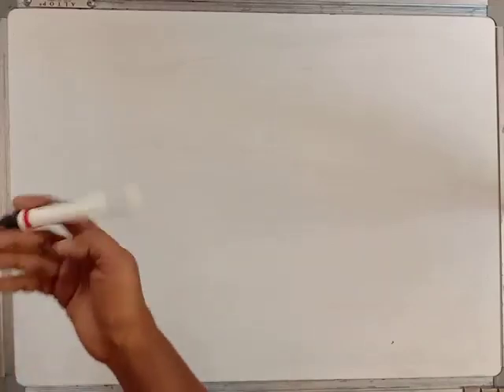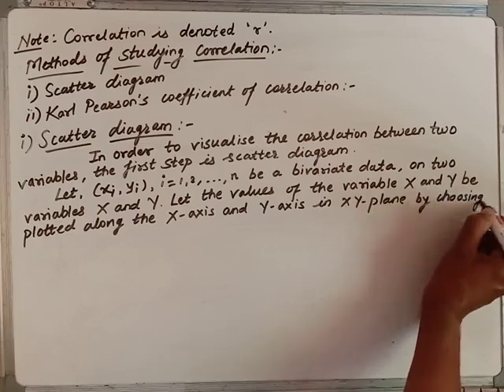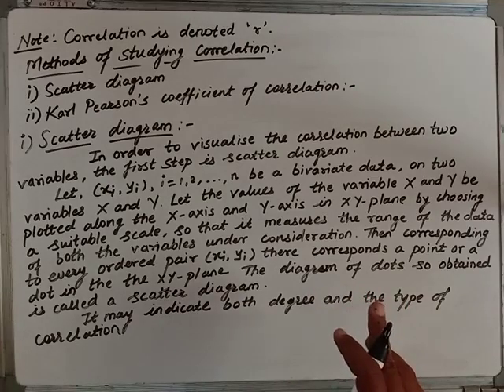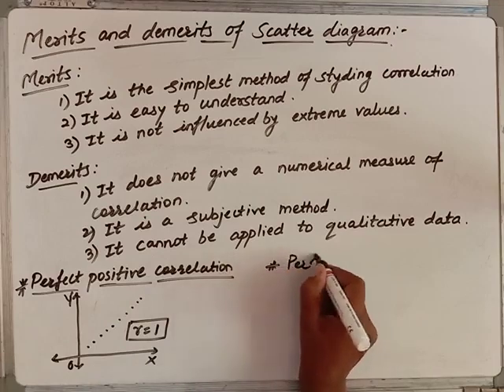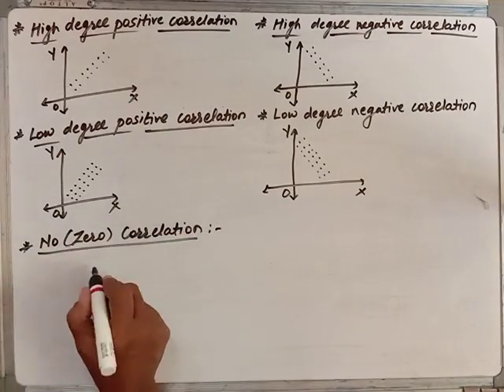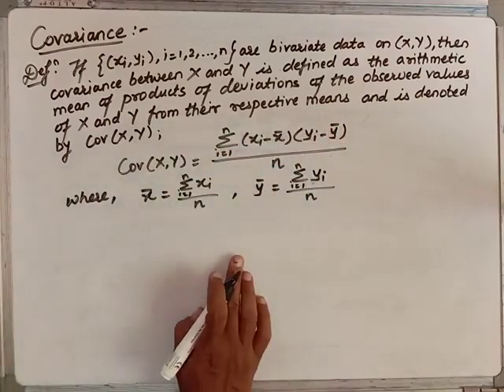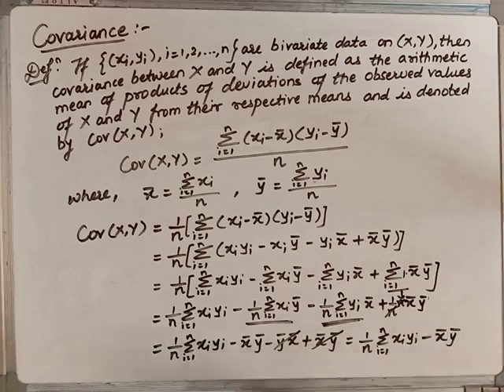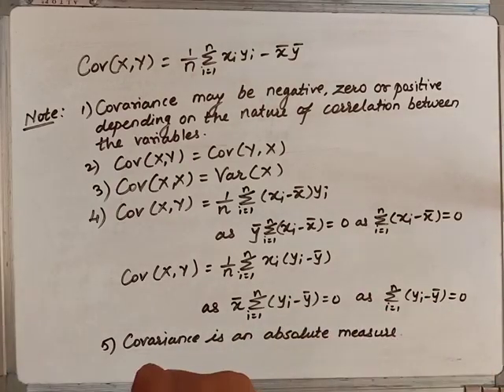Ch1v2: FYBCS Statistics Paper I SEM 2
Scatter Diagram